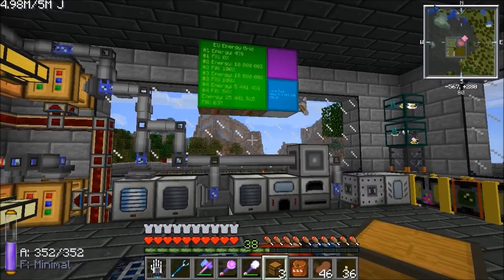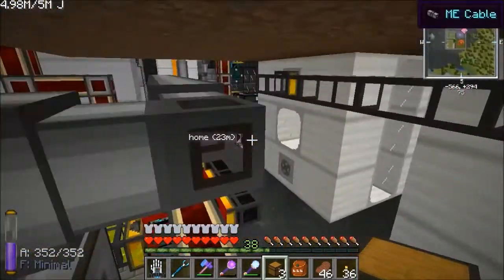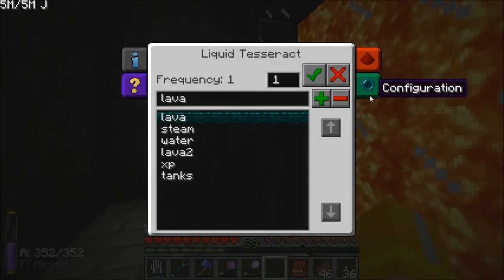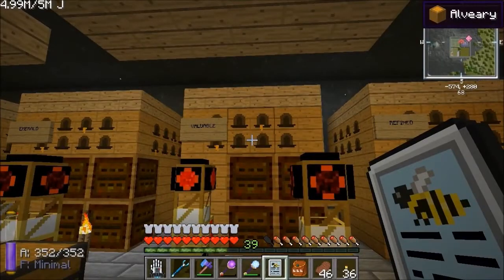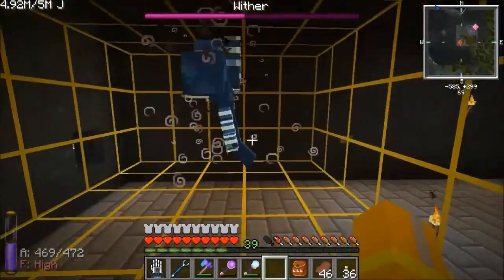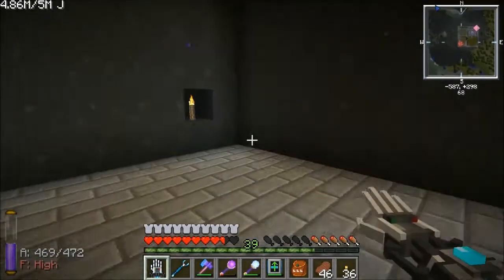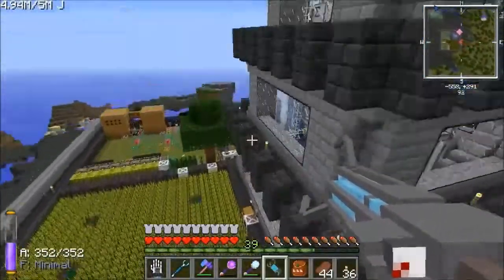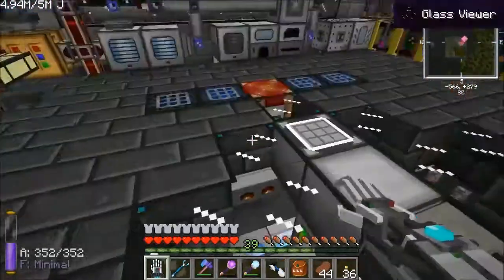Feed The Beast Beginner's Guide Episode 47 (ultimate v1.1.0)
Fixing some stuff and looking at what we can use our nether stars in